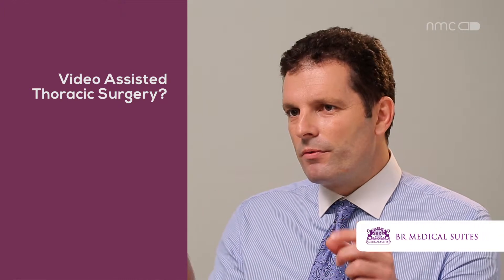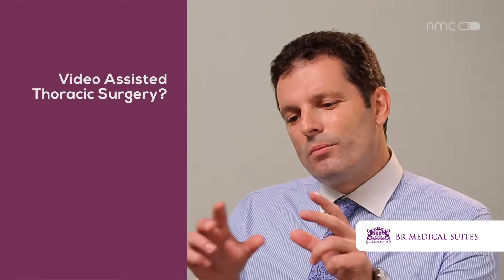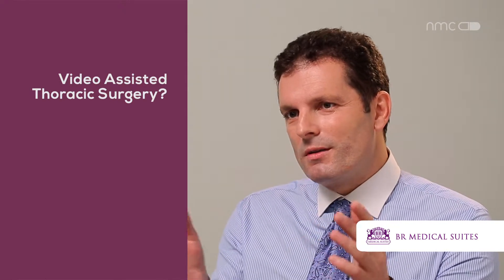Video Assisted Thoracic Surgery (VATS)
Prof. Dr Uwe Klima Consultant Cardiac, Thoracic and vascular Surgeon at BR Medical Suites explaining on how he performs Video assisted thoracic surgery.For more information please